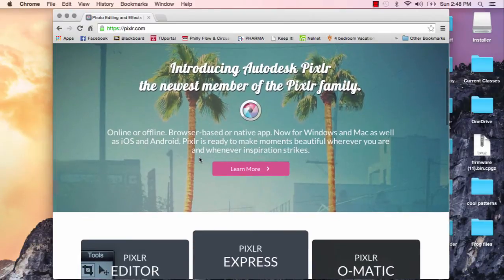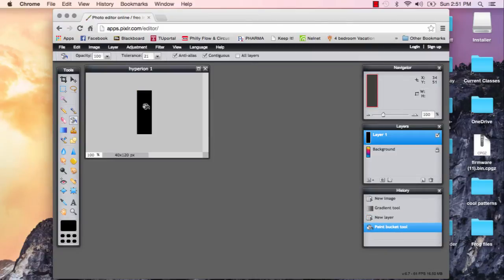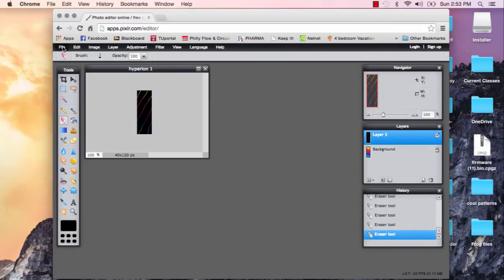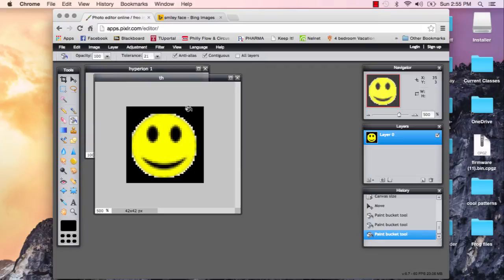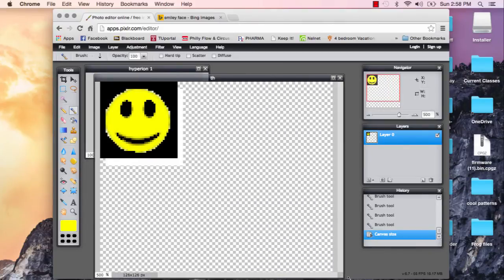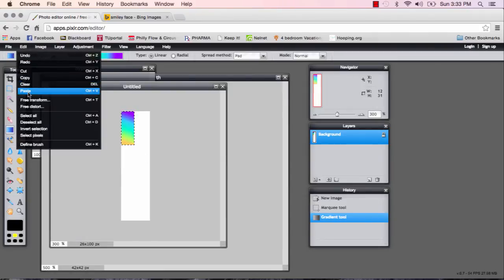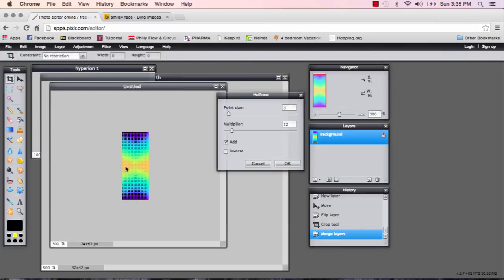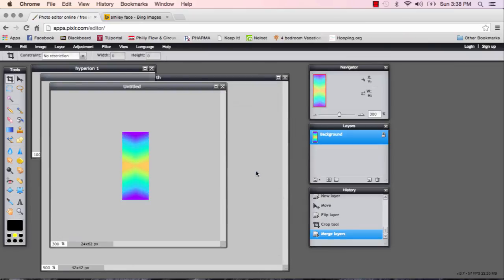Pixlr Hoop Pattern Making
Here are some tips for pattern making with pixlr to get any new Hyperion or Phoenix users started. If you have any questions you can leave them below! I forgot to include saving...always save them as .bmp!!!